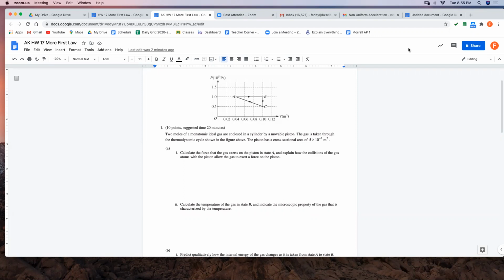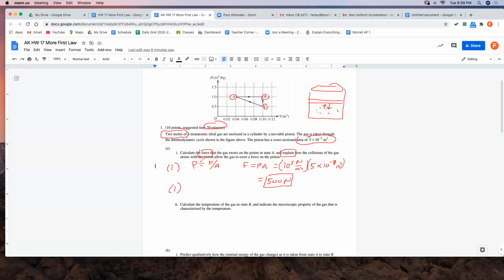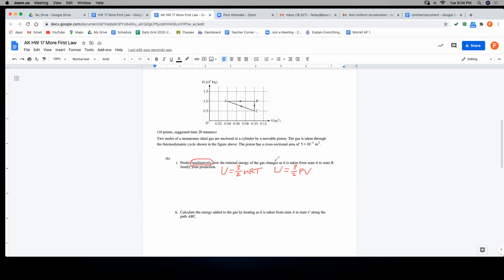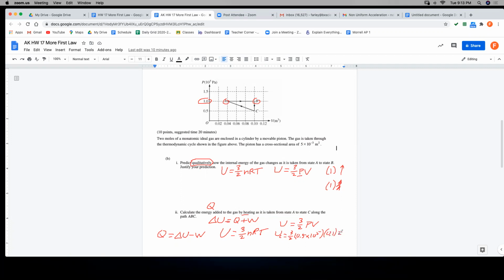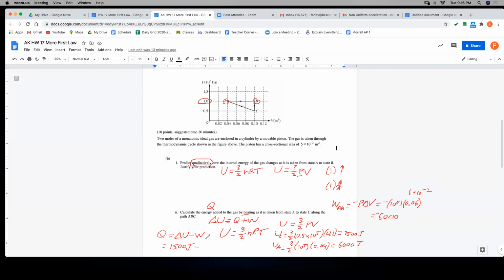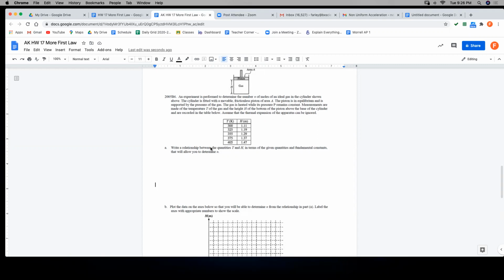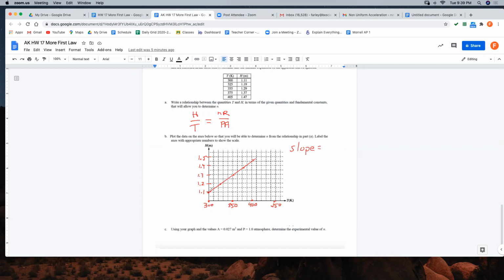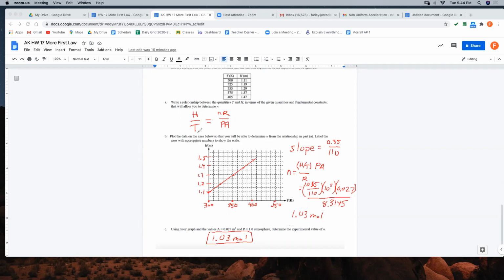HW 17 Solutions